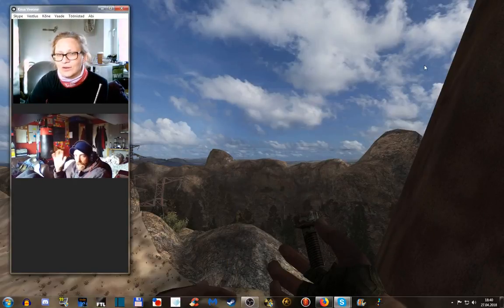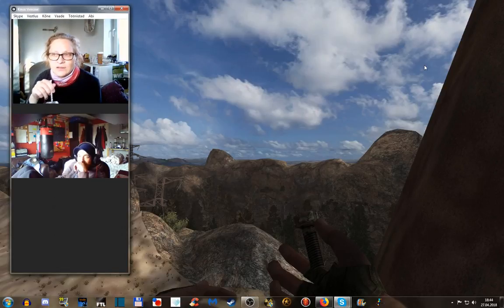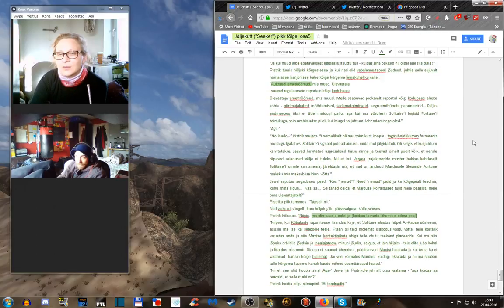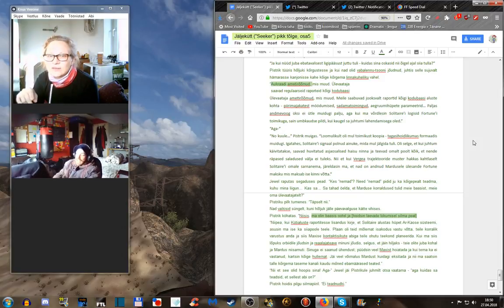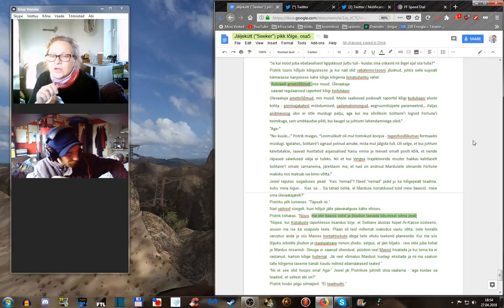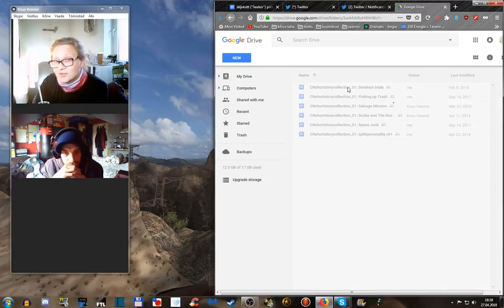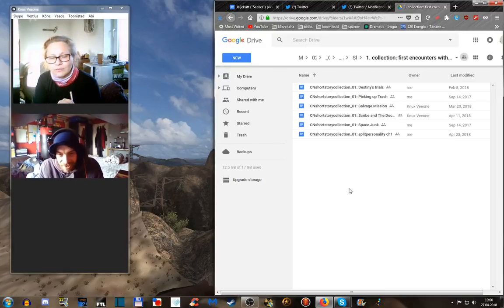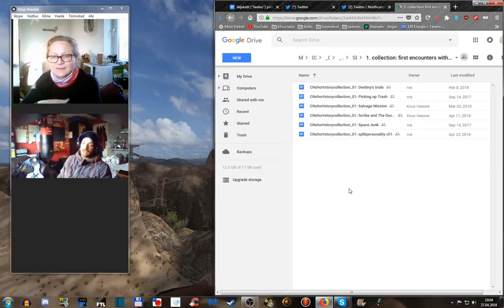Writing Corner Chat #20: "...and sometimes the plot drives you."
By the end of April, we find ourselves caught up in anything but short story revision - other work, training, travel. We try to make some sense of it all.